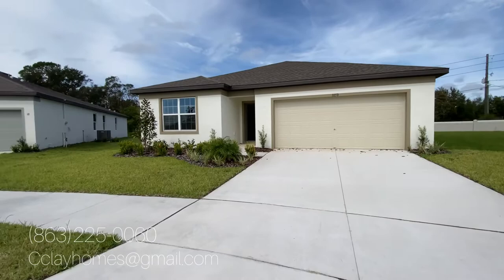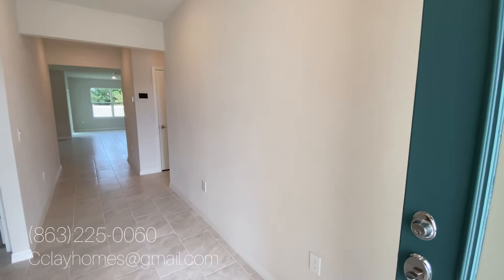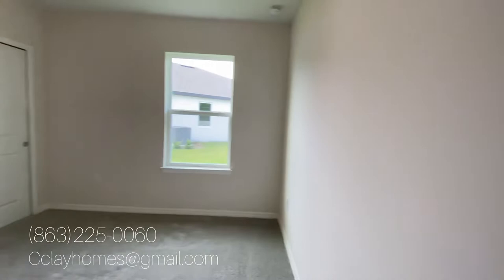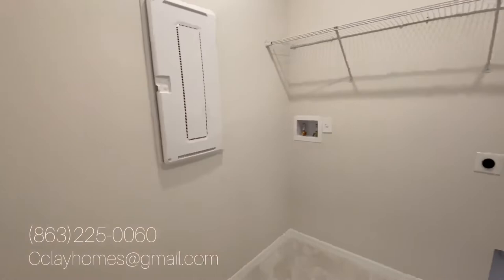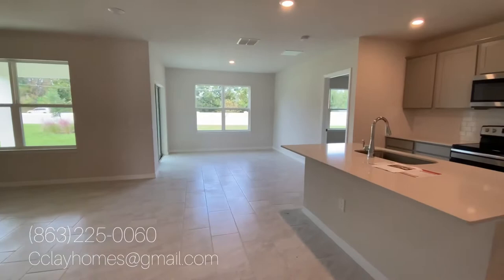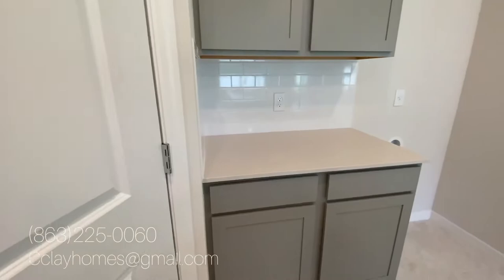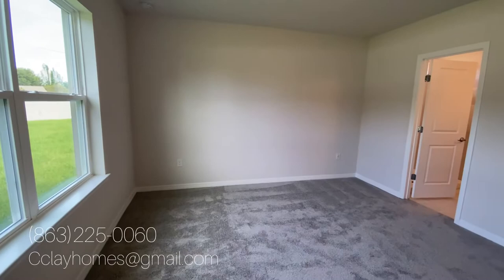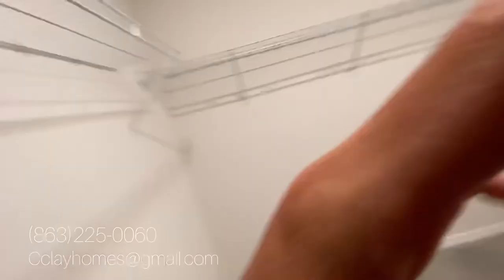Chapman Tour - Centex - Winter Haven Florida